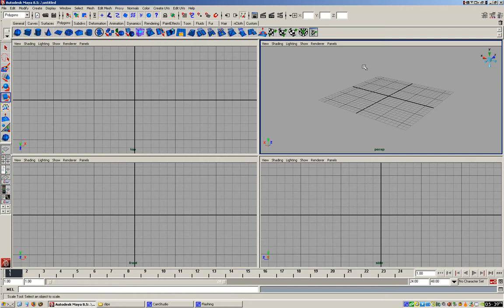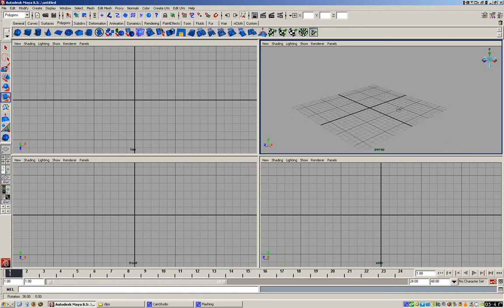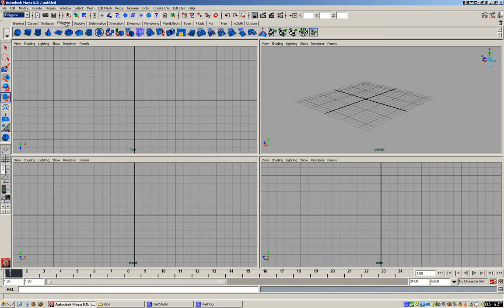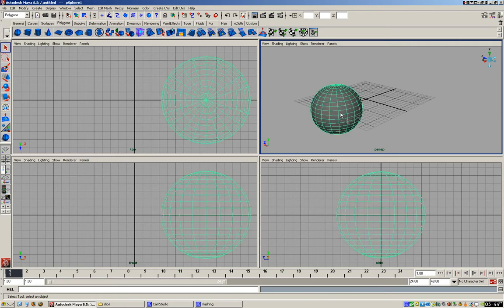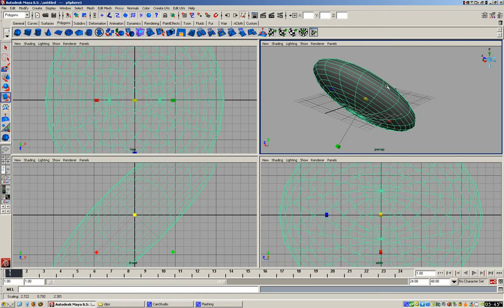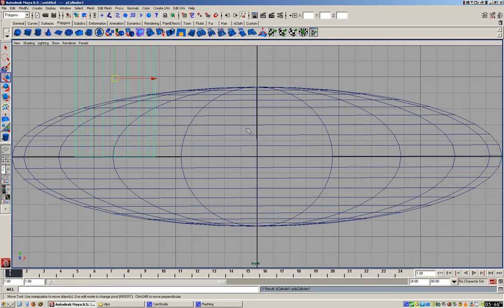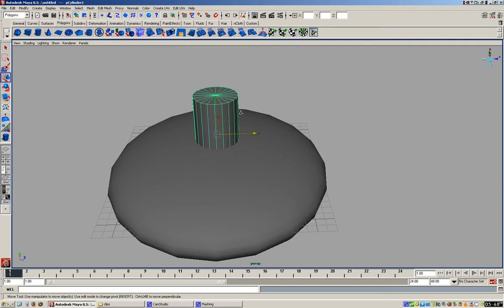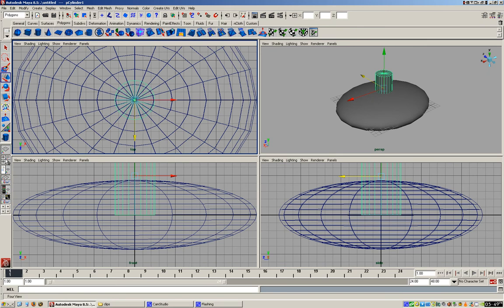Maya Intro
A simple introduction the the Maya 8.5 Interface